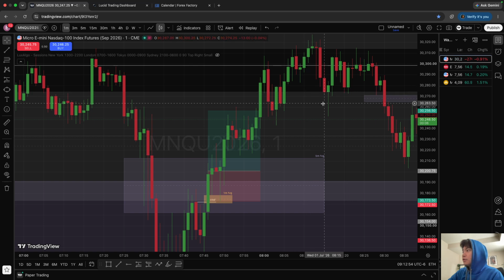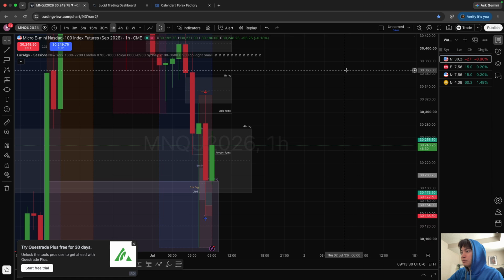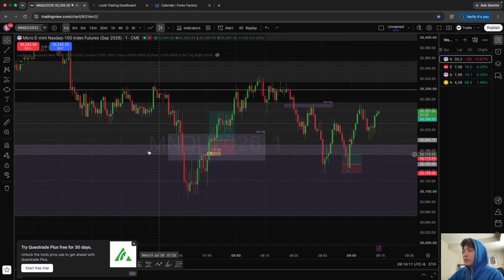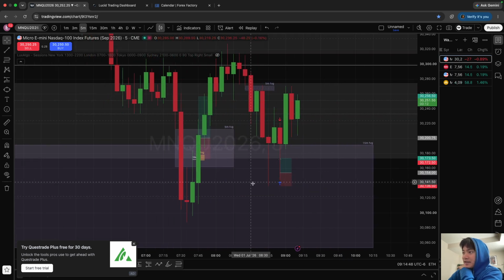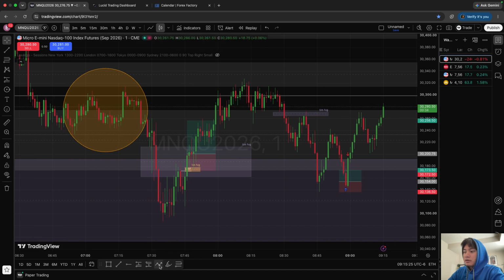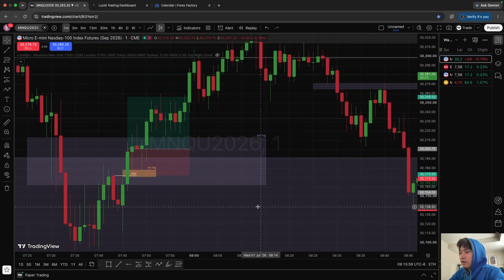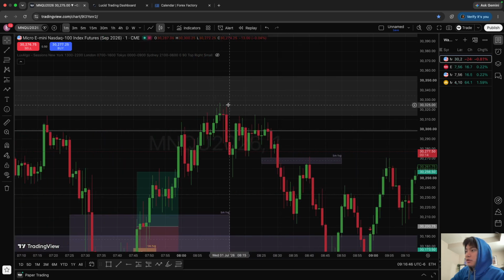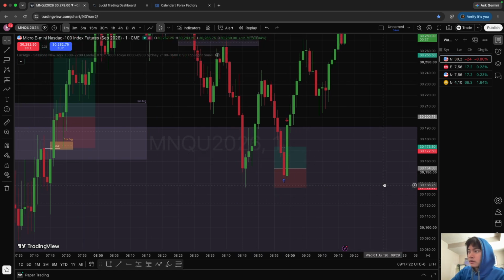+$994 | 07/01/2026 | 50K LUCID FLEX EVAL